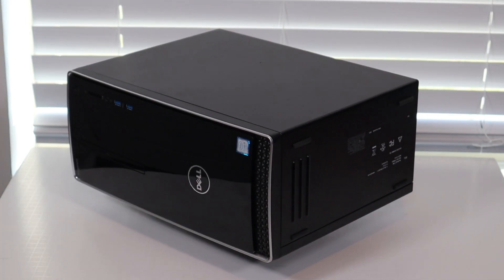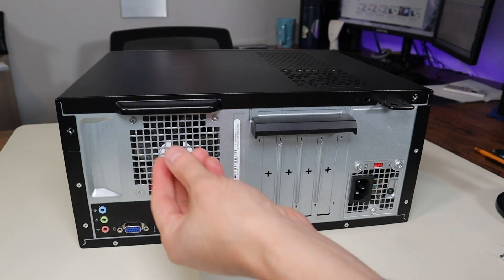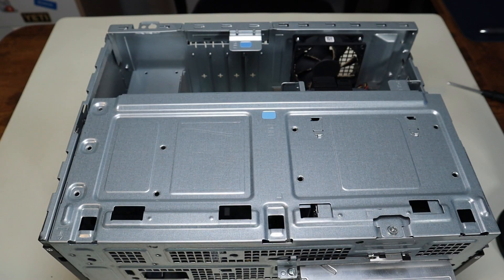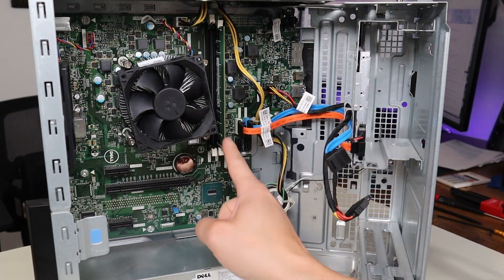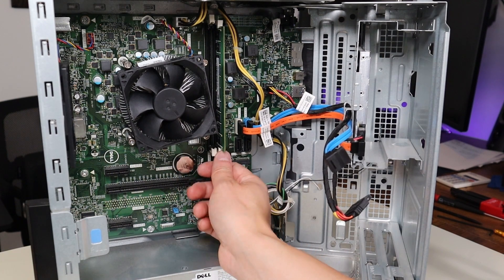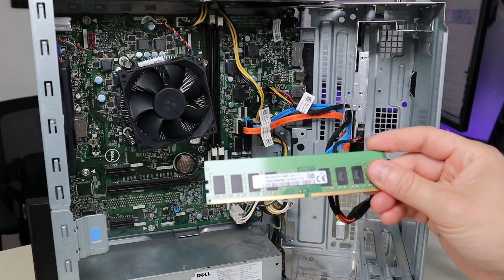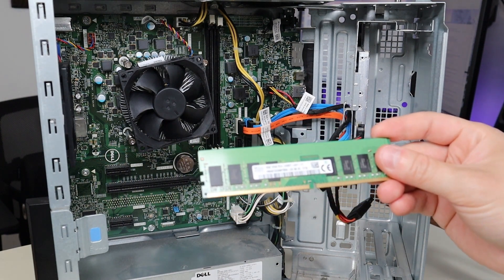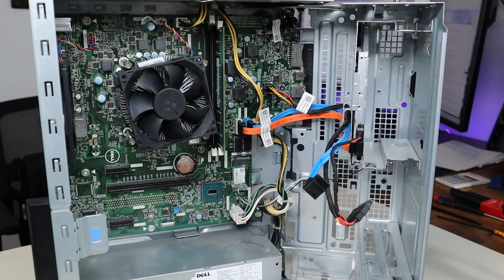How To Replace or Upgrade RAM / Memory for Dell Inspiron 3668 Desktop Computer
This video will show you how to replace or upgrade the RAM / memory in your Dell Inspiron 3668 desktop computer tower. Note: Upgrading your RAM (memory) and your SSD (storage) are great ways to increase your computer's performance and speed. You can see how to upgrade the storage here:

Related Links:
Dell Inspiron 3668 Tools & Replacement Parts

FAQ's
RAM Info: DDR4. Max RAM 16GB
Intel Celeron - 2133 MHz
Intel i-Series (i5, i7, etc) - 2400 MHz
Upgraded i7-7700 has a max of 64GB RAM